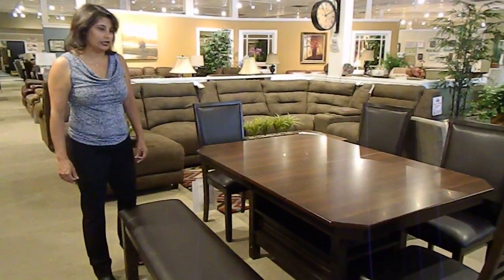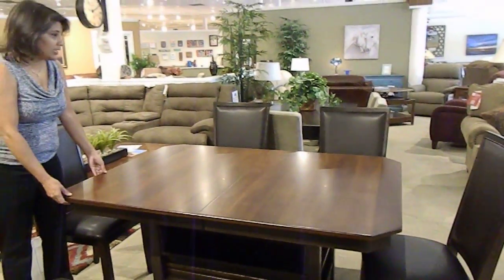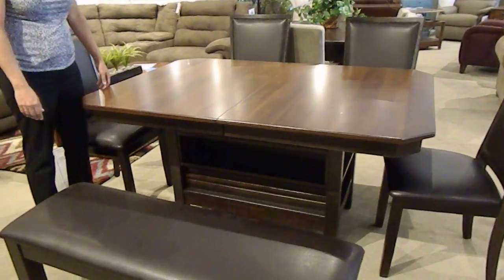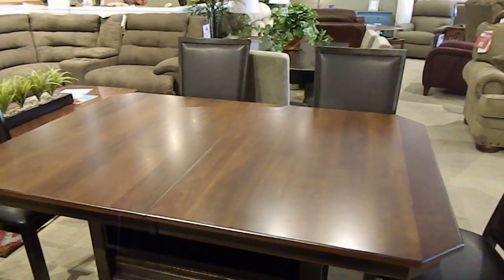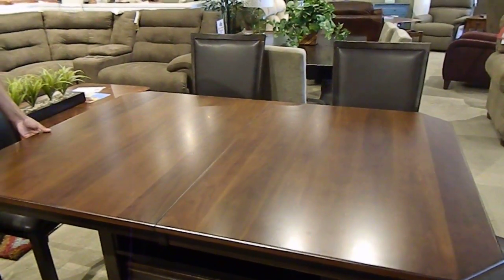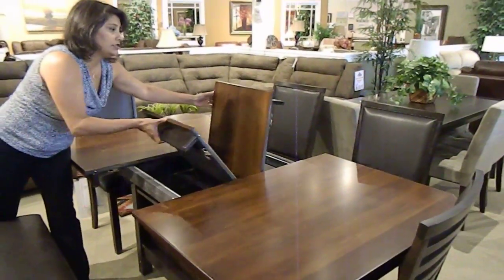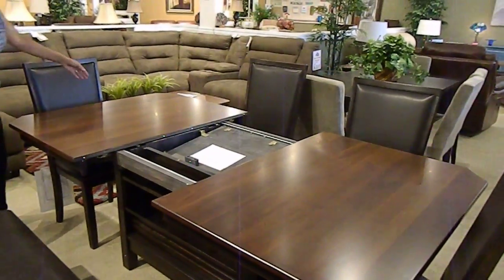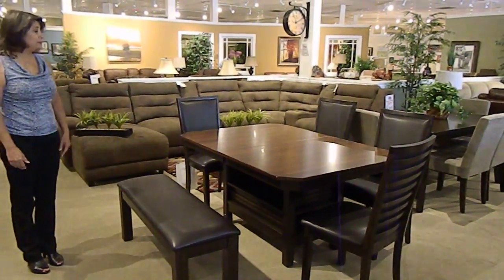Davenport 6 Piece Dining Set With Self Storing Leaf - Lainey's Furniture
Elaine shows off this trick piece of furniture that stores an extra section right inside the table.